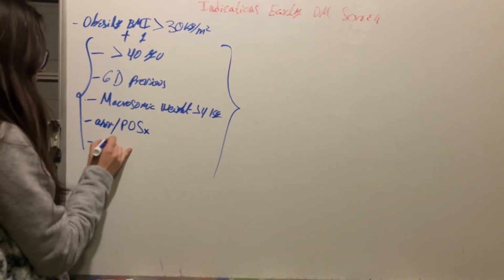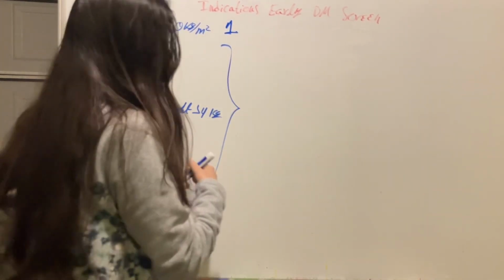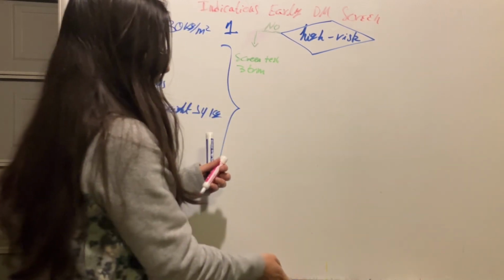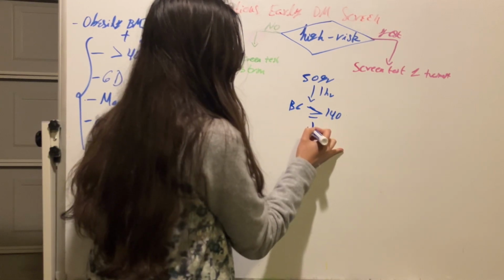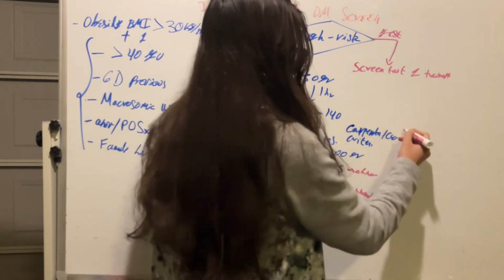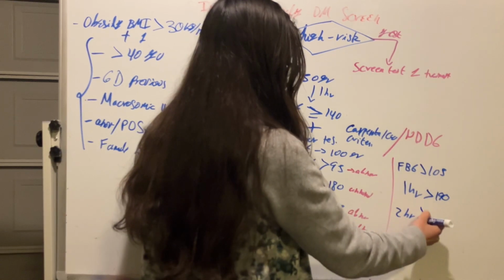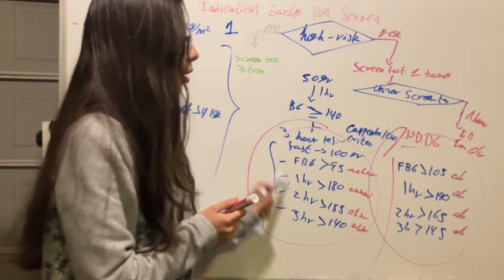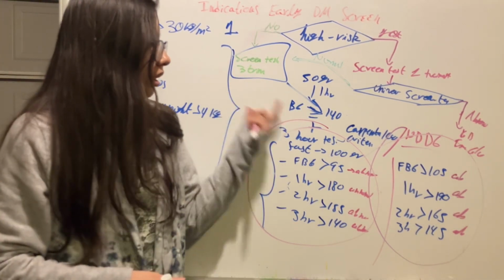Indications for Early Diabetes Mellitus Screening. Obstetrics.